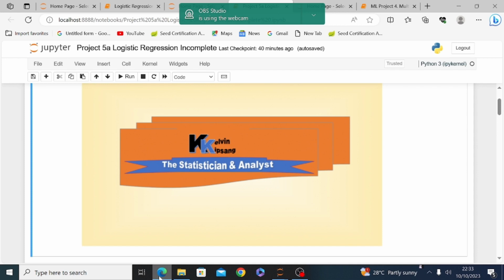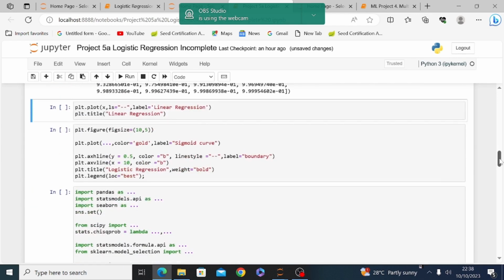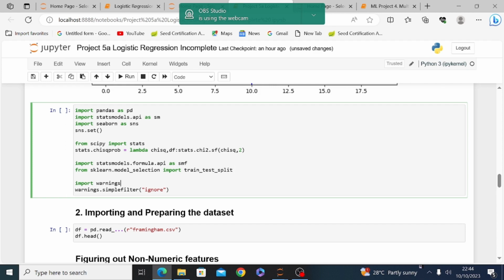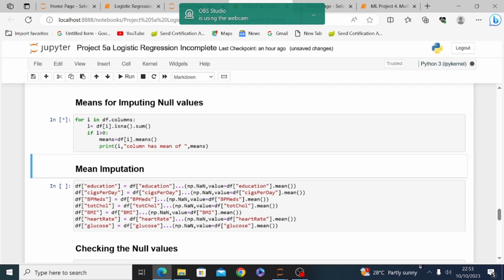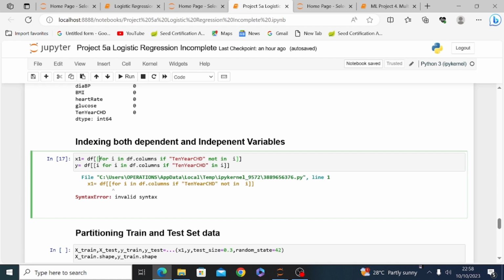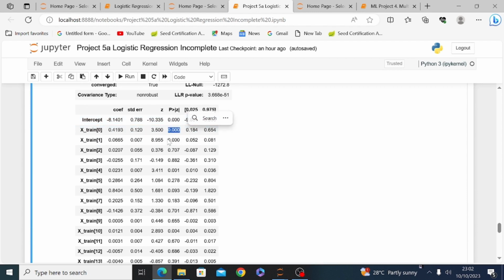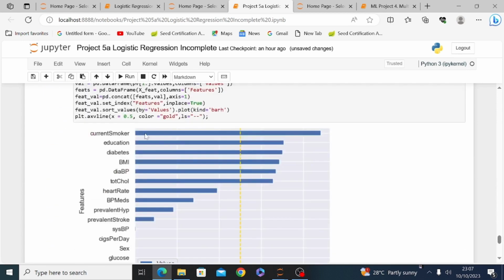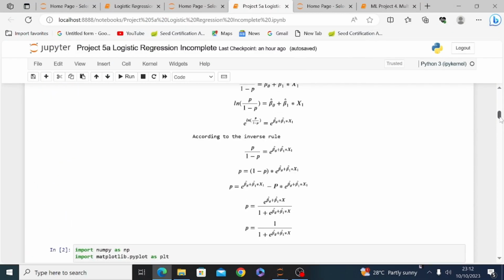Machine Learning Project 5a Logistic Regression with Python Statmodels Package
Logistic Regression is the type of the statistical model or supervised machine learning algorithm that is often used for classification and predictive analytics. Logistic regression estimates or predicts the probability of an event occurring, such as bank default or non-default, based on a given dataset of independent variables. The model is also known as the logit model and is the foundation for many advanced machine learning algorithms, including neural networks and support vector machines. It’s widely adapted in healthcare, marketing and finance.